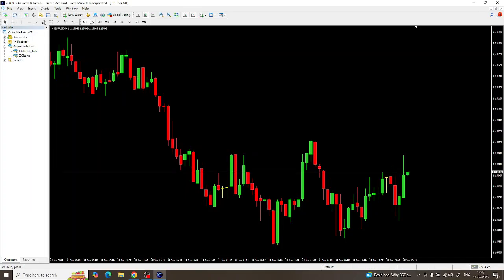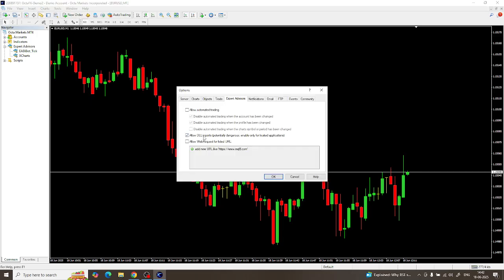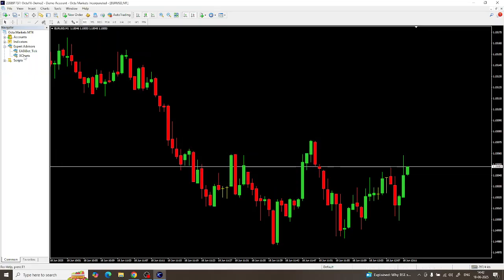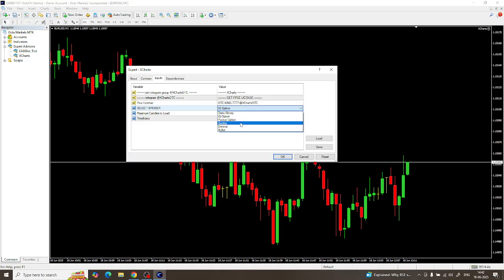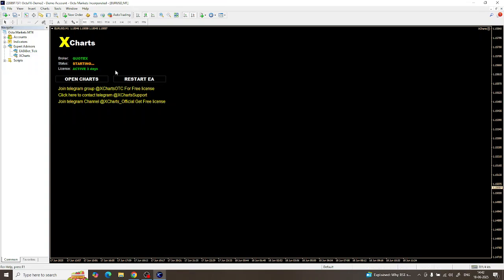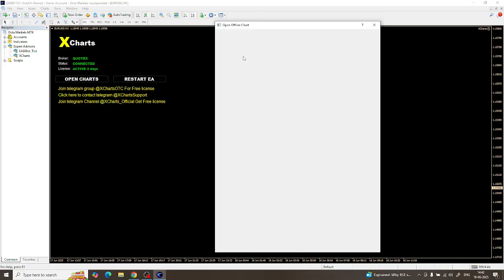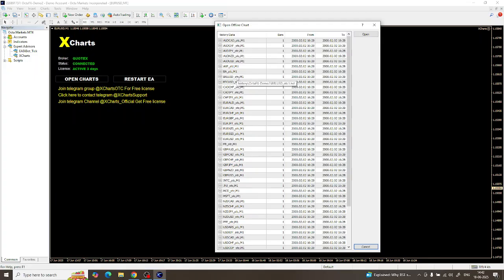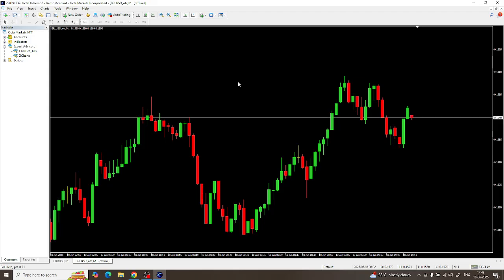How to install OTC charts on MT4 platform for All brokers 📊 (Free Version)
Use the below telegram channel to get free Quotex signals daily and free indicators

You can use below link for fast sign up in Quotex.